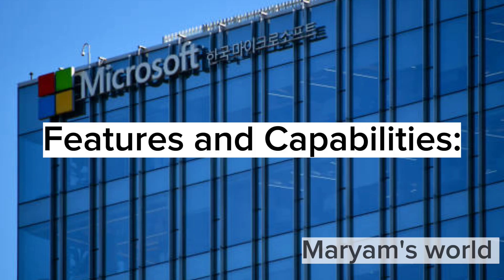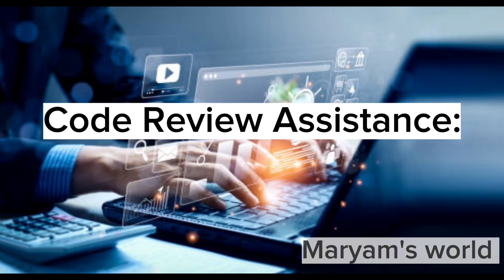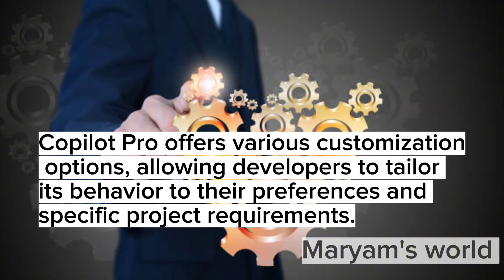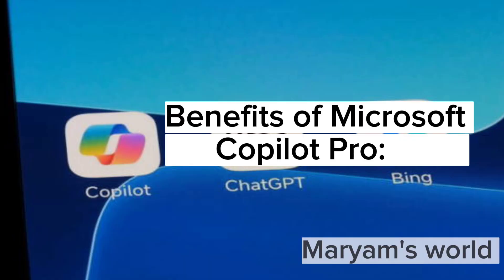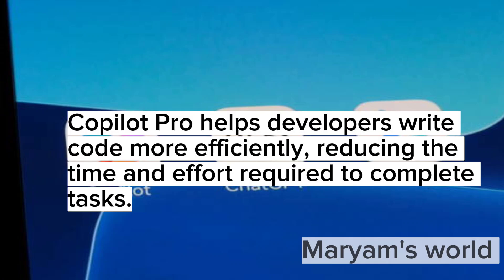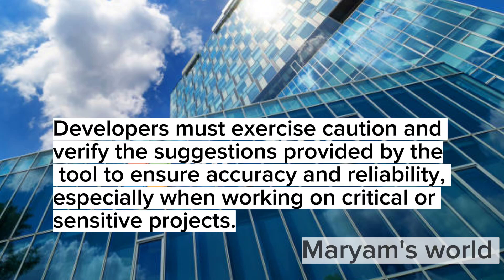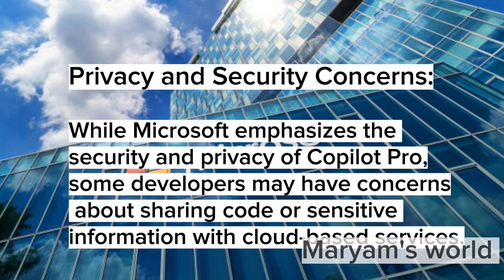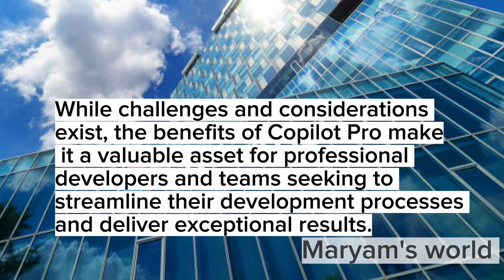Introducing Microsoft Copilot pro || Full Review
Microsoft Copilot is an AI-powered coding assistant that suggests code snippets and provides contextual recommendations as you write code. It leverages OpenAI's GPT-3 technology to understand and assist developers in various programming languages and frameworks. Copilot aims to streamline the coding process by accelerating development and offering helpful suggestions to programmers.